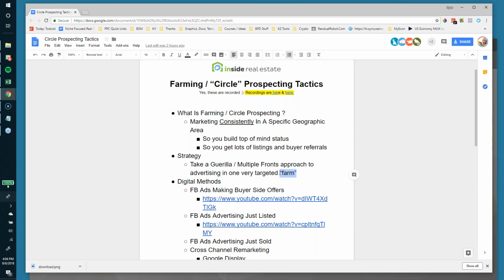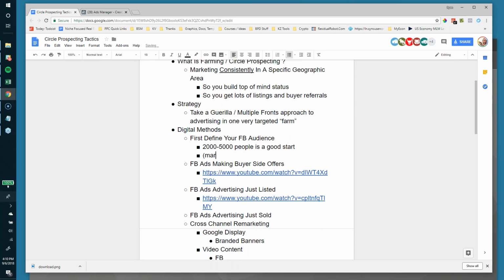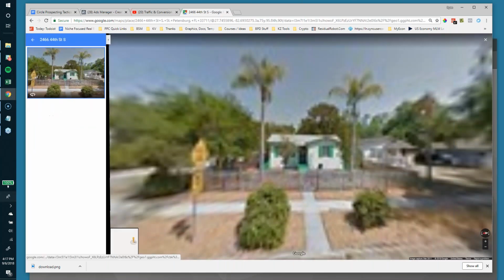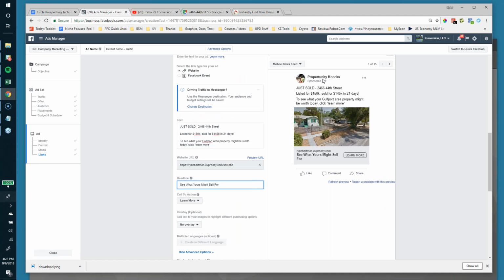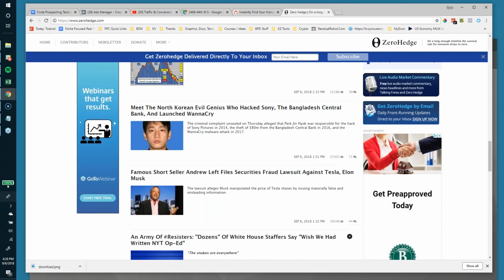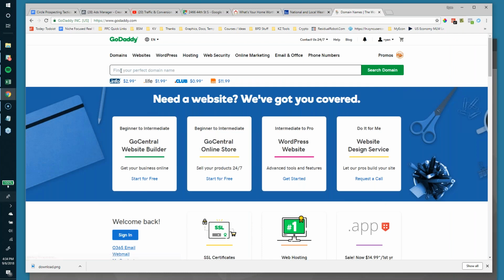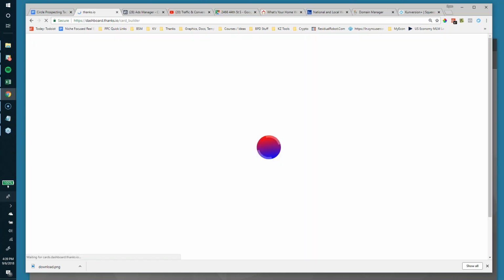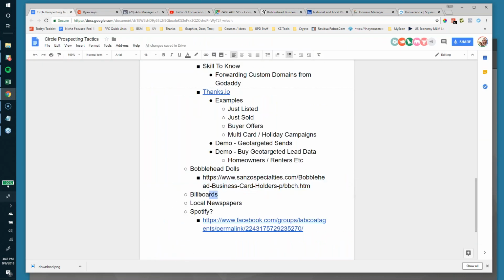Farming & "Circle" Prospecting Tactics